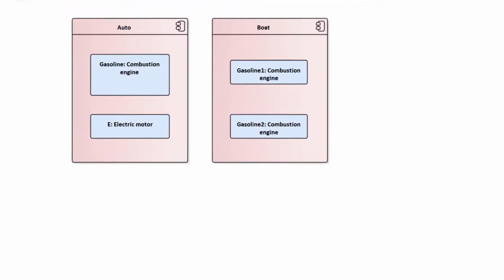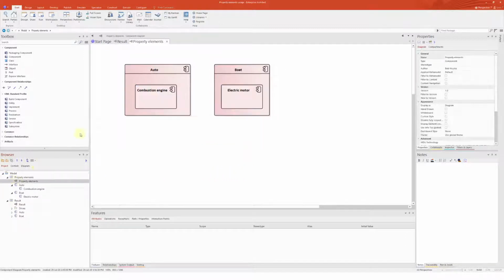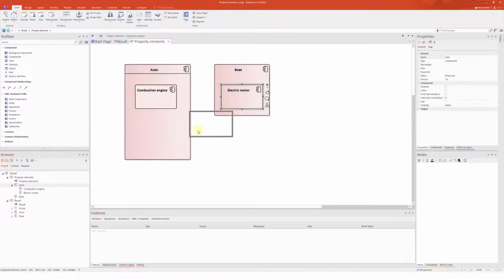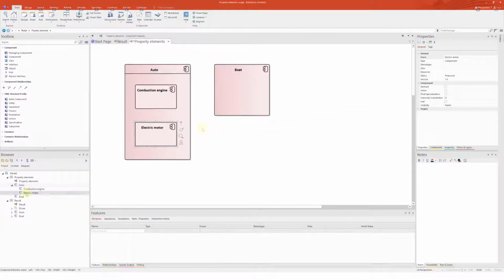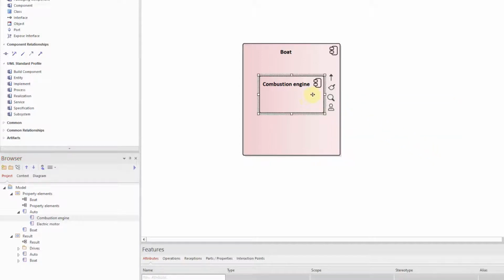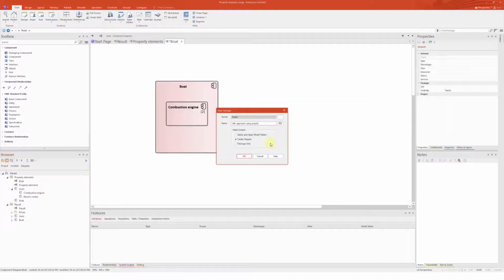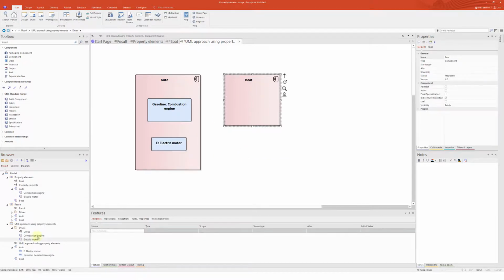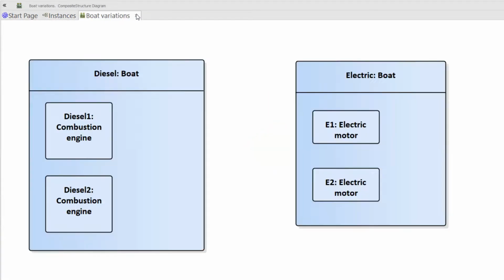Tutorial training module - UML Property elements